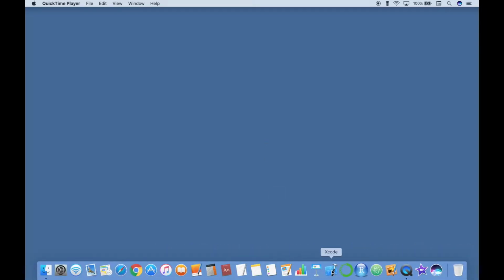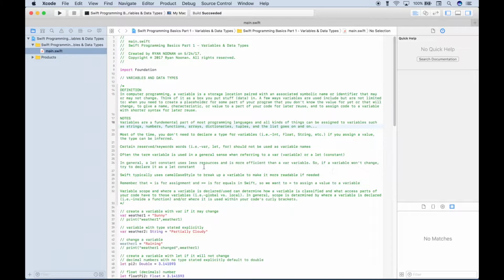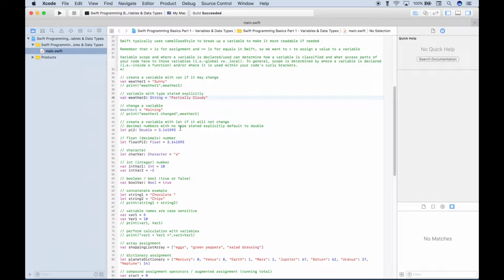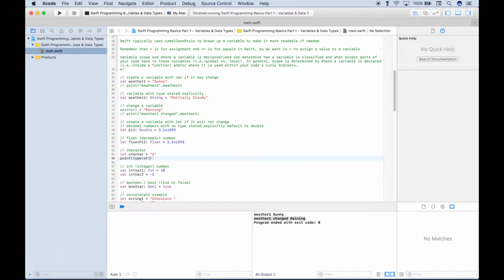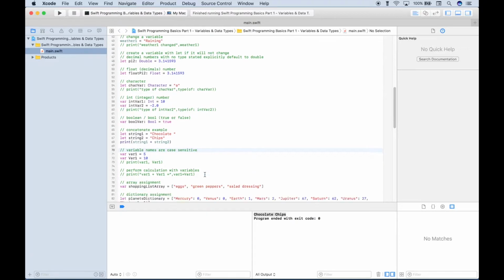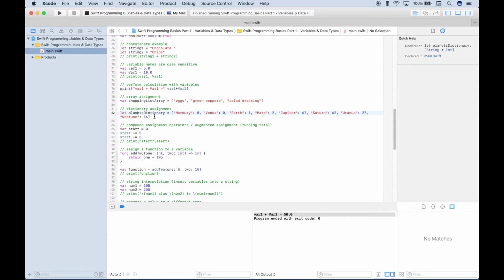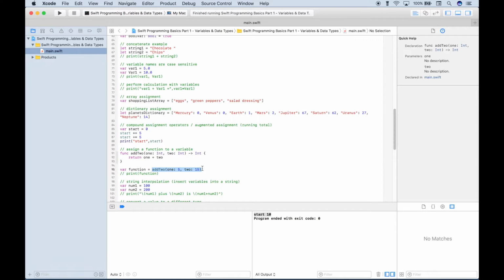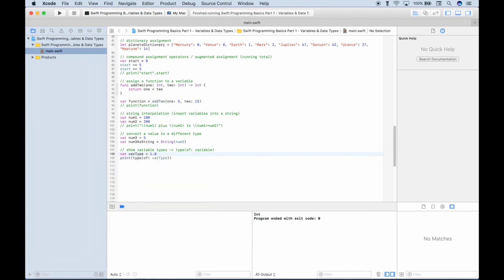Swift Programming Variables & Data Types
In this Swift programming tutorial we will go over variables and data types.